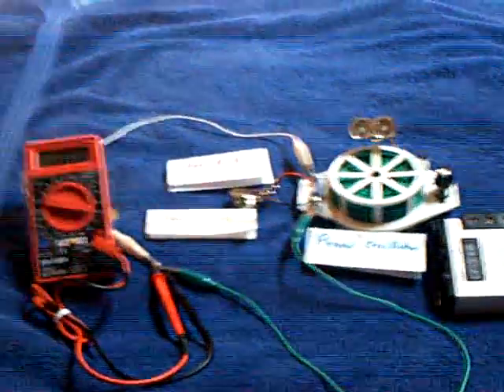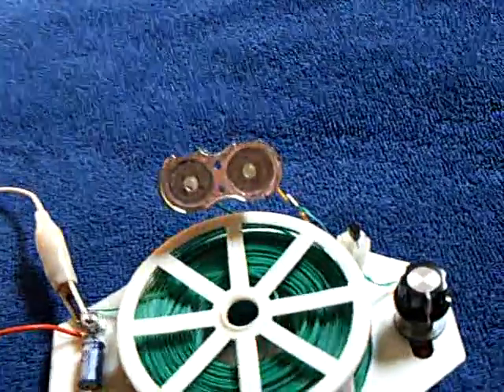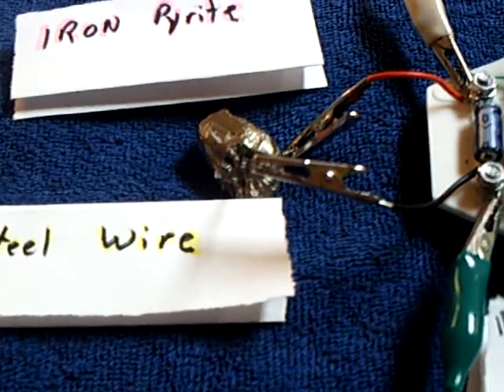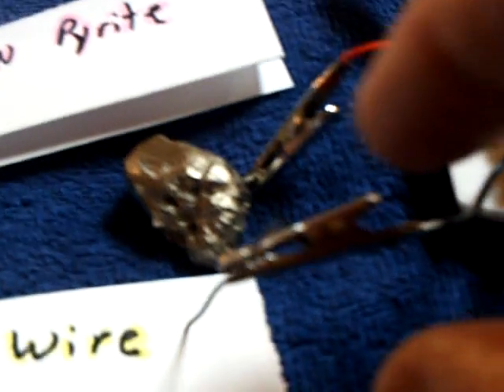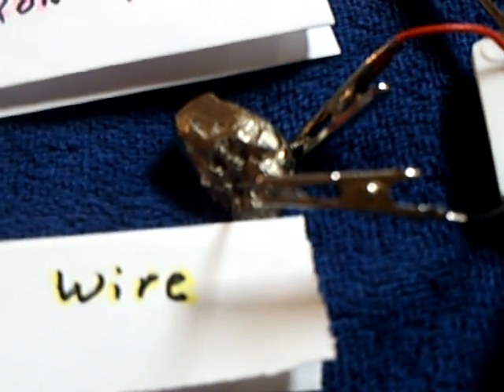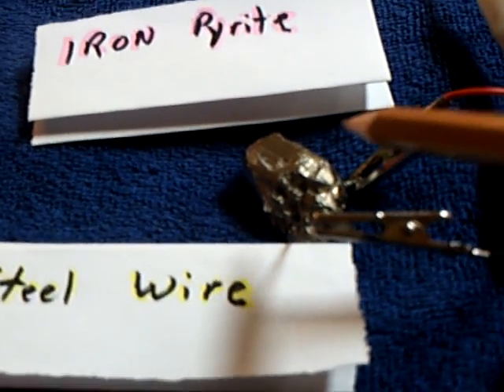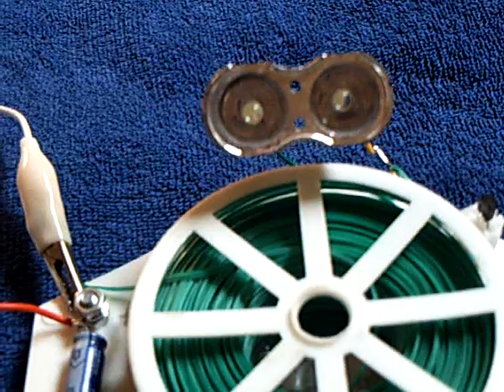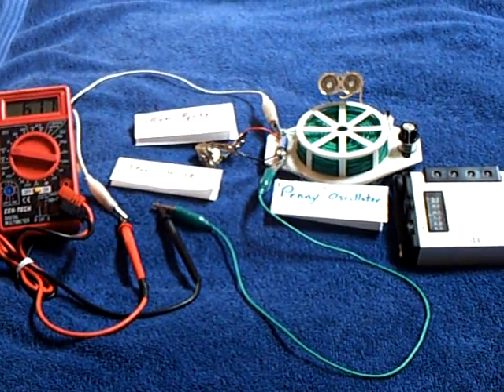Iron Pyrite and Steel Cats Whisker Cell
This shows a Iron Pyrite rock powering my "Penny" oscillator. The rock has a small steel screw threaded into a crevice of the rock as the (+) contact point. A piece of steel wire is used as a "Cat's Whisker" to find a negative point in crevices on the crystal rock. Later experiments showed that water trapped in small mineral deposits in the crevices provide the the electrolyte area necessary for the cell to function. When the rock was dried throughly with hot air it stopped. When a tiny amount of water was applied ---the cell was reactivated.